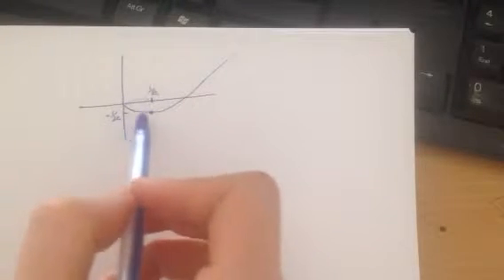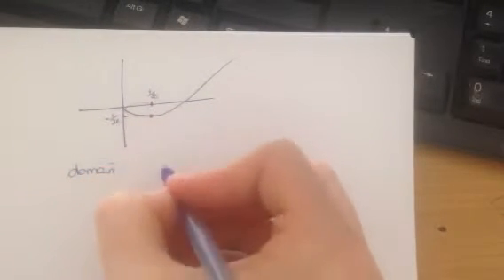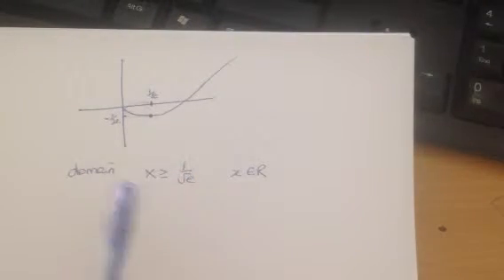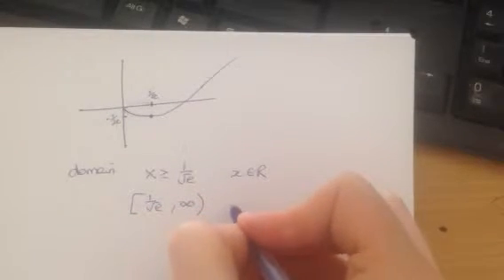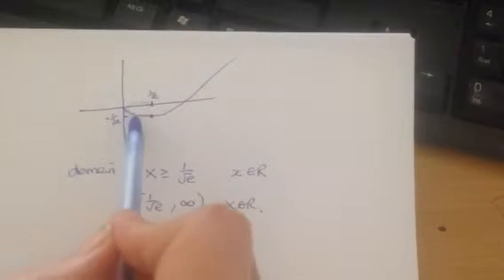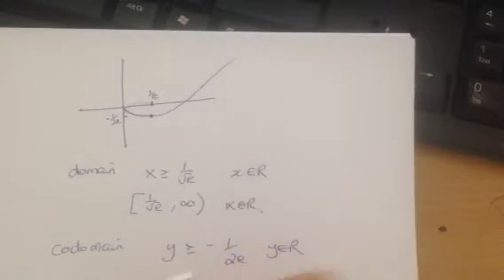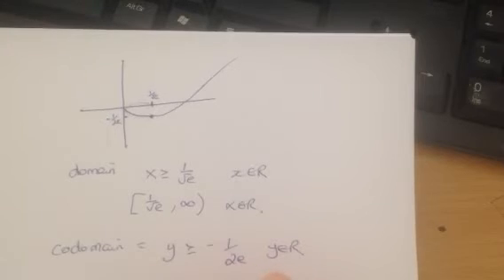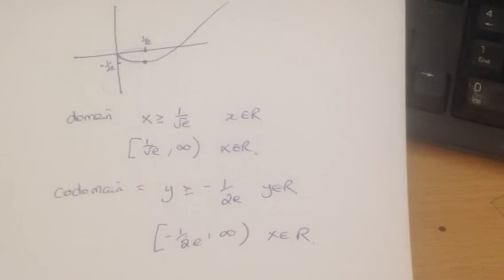Deb 2016 mock p1 q5d